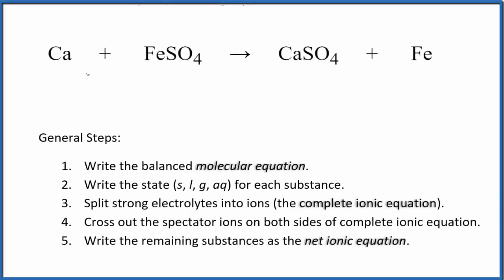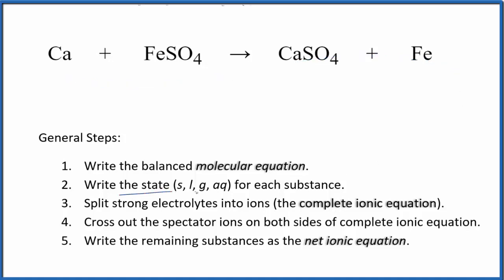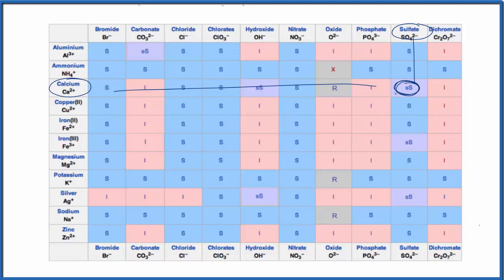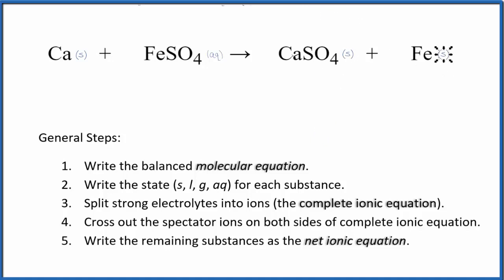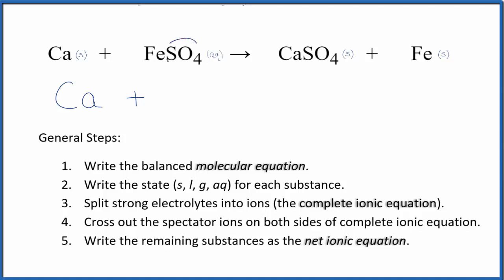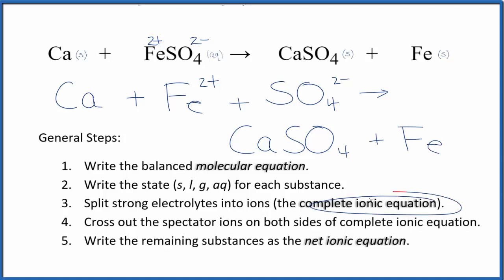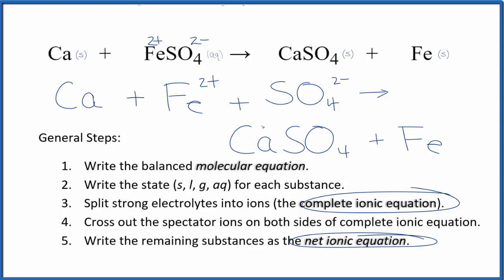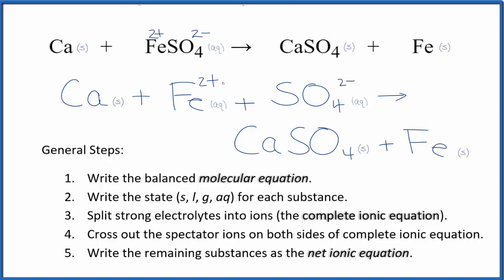How to Write the Net Ionic Equation for Ca + FeSO4 = CaSO4 + Fe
There are three main steps for writing the net ionic equation for Ca + FeSO4 = CaSO4 + Fe (Calcium + Iron (II) sulfate). First, we balance the molecular equation. Second, we write the states and break the soluble ionic compounds into their ions (these are the strong electrolytes with an (aq) after them). Finally, we cross out any spectator ions. These are the ions that appear on both sides of the ionic equation.

Important Skills

More Practice

General Steps:

1. Write the balanced molecular equation.
2. Write the state (s, l, g, aq) for each substance.
3. Split soluble compounds into ions (the complete ionic equation).
4. Cross out the spectator ions on both sides of complete ionic equation.
5. Write the remaining substances as the net ionic equation.